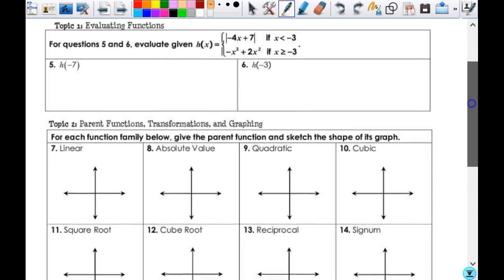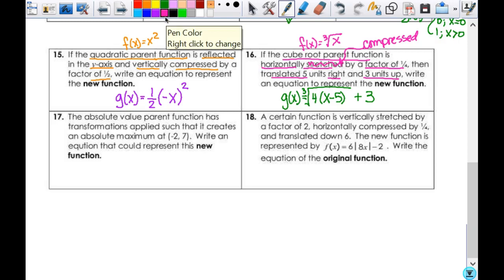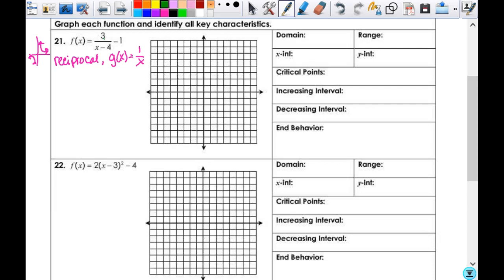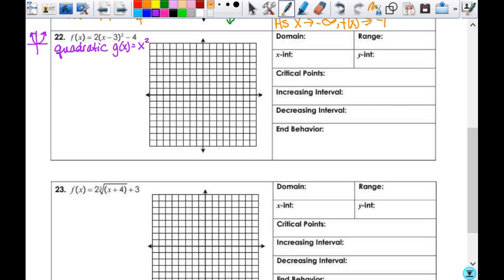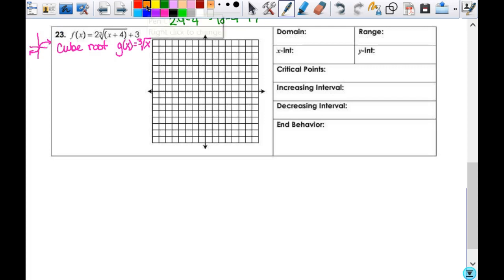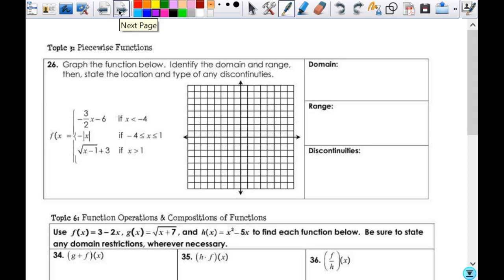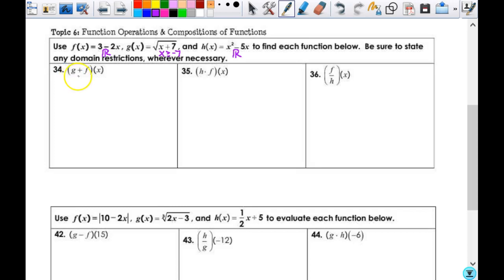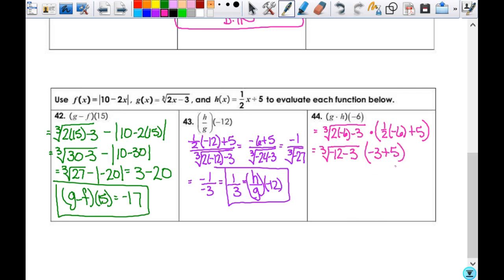TEST 1.2 Review 1PC1819